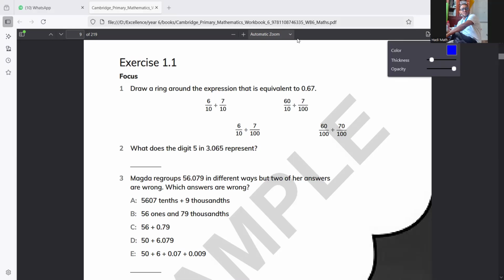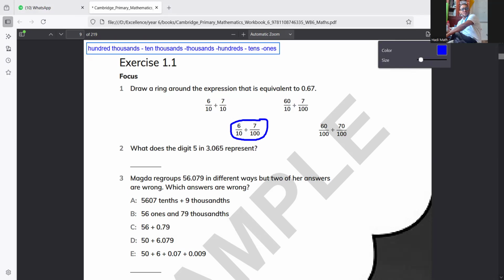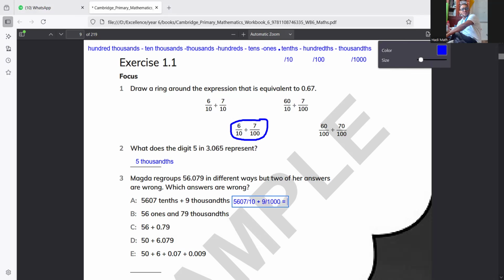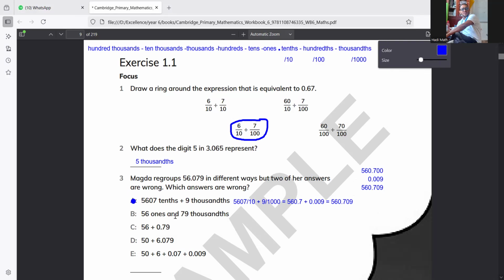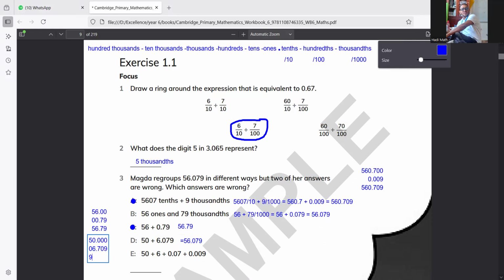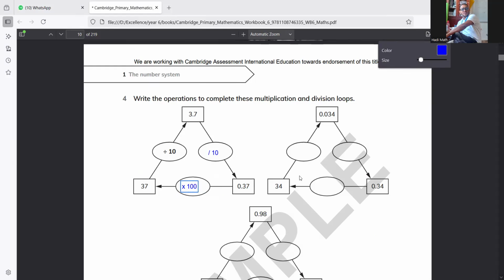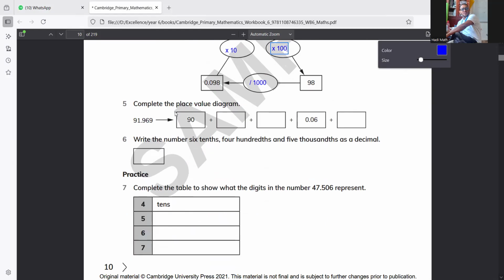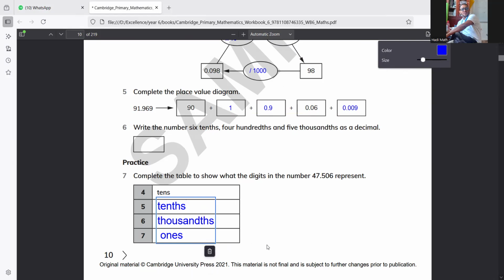Grade 6 EX 1.1 p1